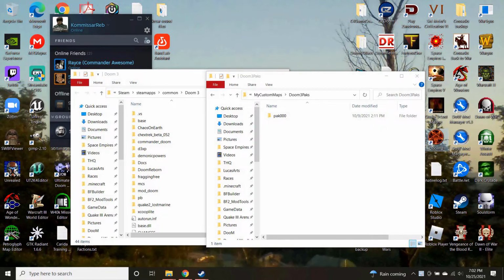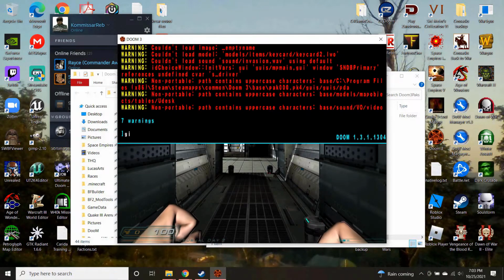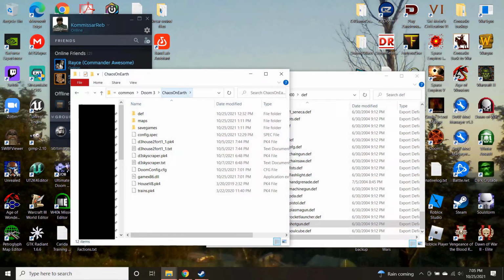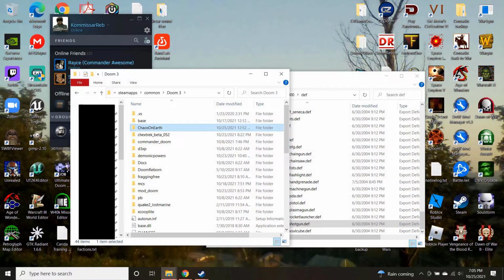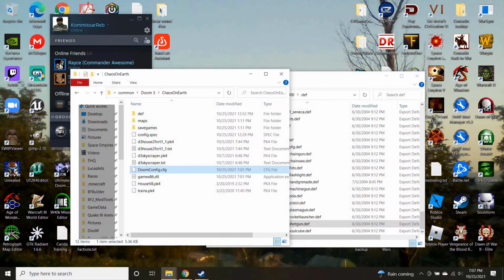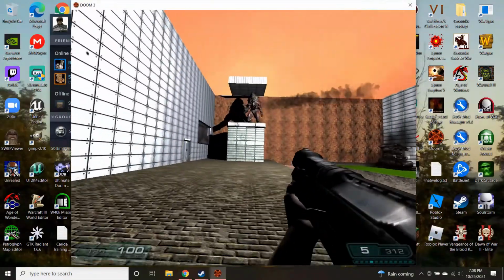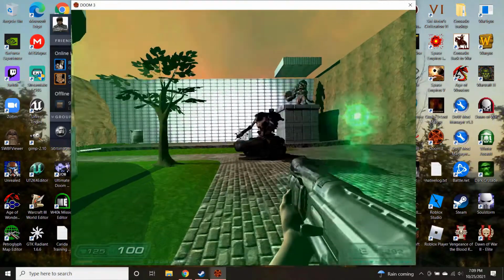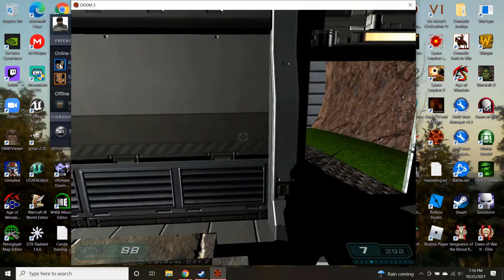How to change the shotgun spread in Doom 3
TIMESTAMPS:

0:00 Problem statement
0:53 Doom 3 default shotgun spread
1:48 How to fix shotgun spread
3:39 PRO DOOM 3 by Civvie 11
3:45 Adjusting Doom 3 Armor
5:06 Fixed Shotgun Spread

Here's a link to add in these changes as a separate mod if you're having trouble with it I'm in the process of making a mod that contains these changes.